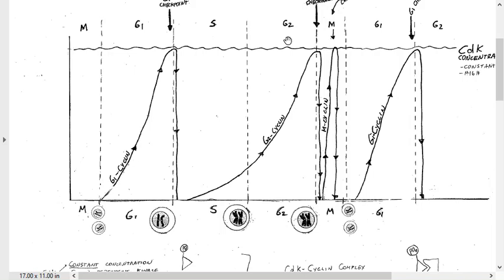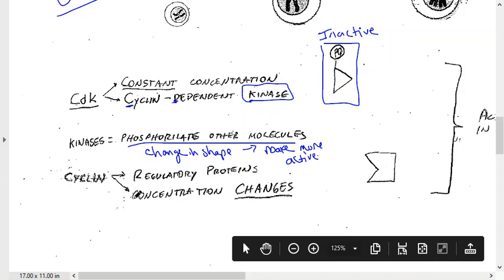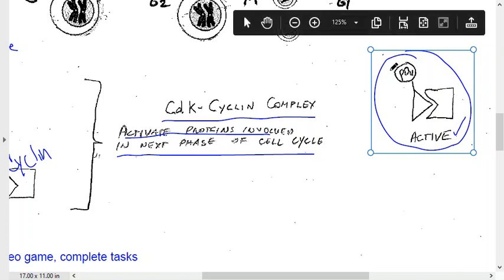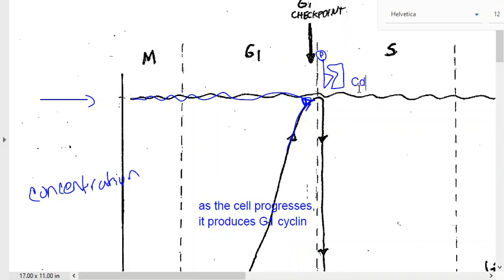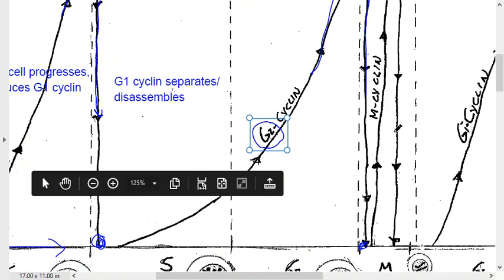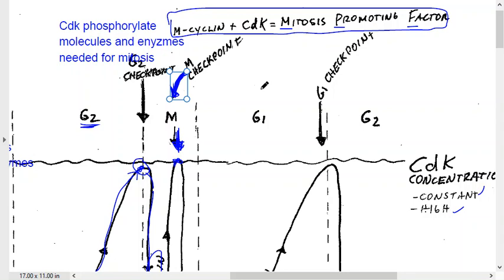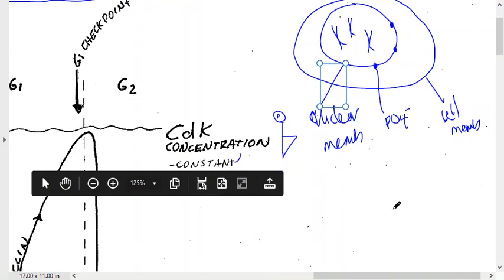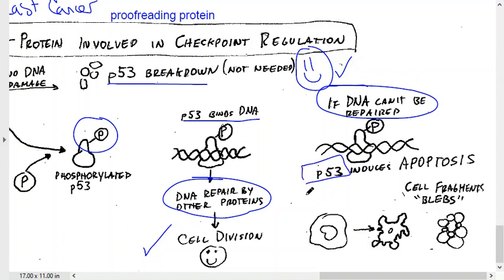Cell Cycle Part 2